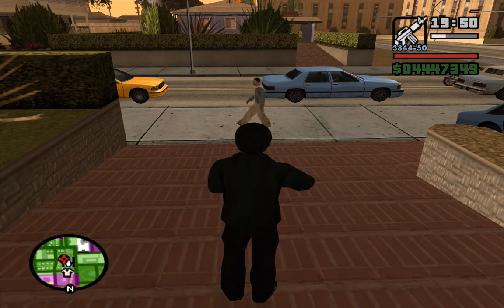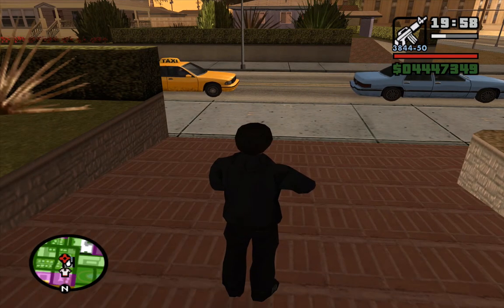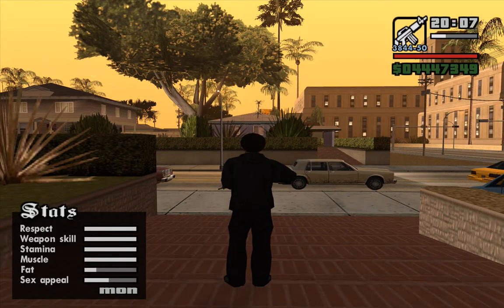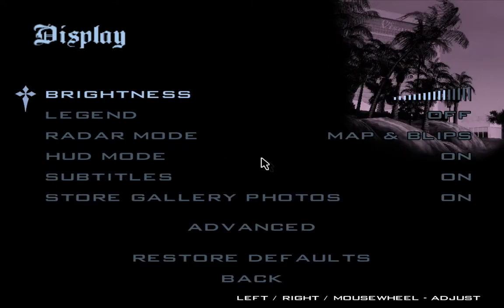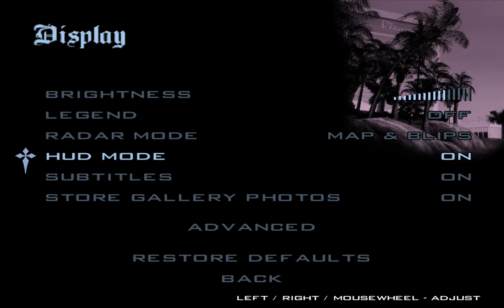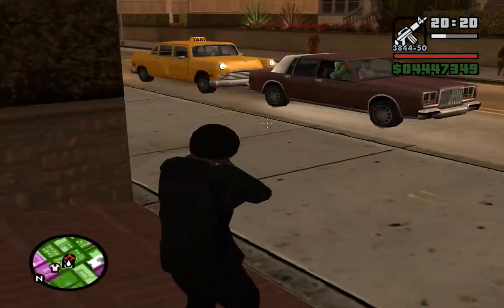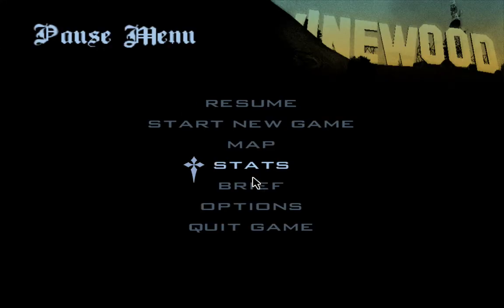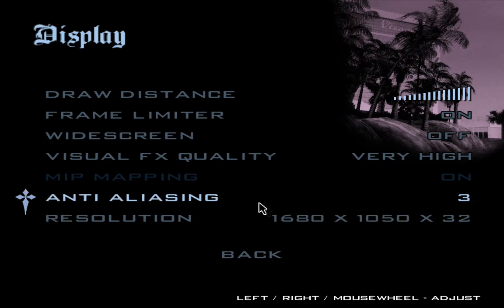GTA San Andreas Bug Can't Aim While Walking and Intro Video Doesn't Work How to Fix It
Can't Aim While Walking Even If You Already Reached Hitman Level
And Video At The Beginning of the Game Doesn't Work

My specs:
CPU: AMD Ryzen 5 2600X
Graphic Card: GTX 1050 Ti 4Gb RAM
RAM: 20 Gb 2400Mhz
HDD: 320 Gb WD Blue